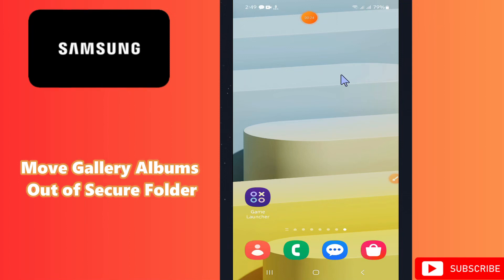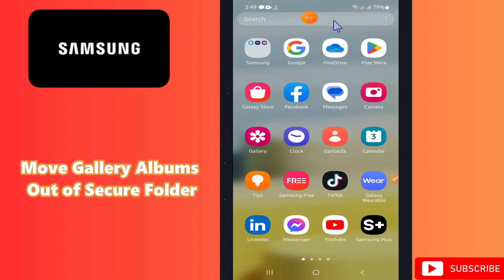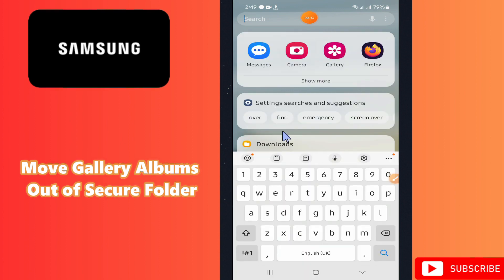How to Move Gallery Albums Out of Secure Folder Samsung A24 / A34 / A54 / A14